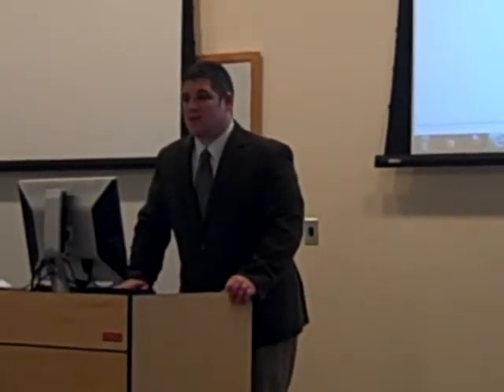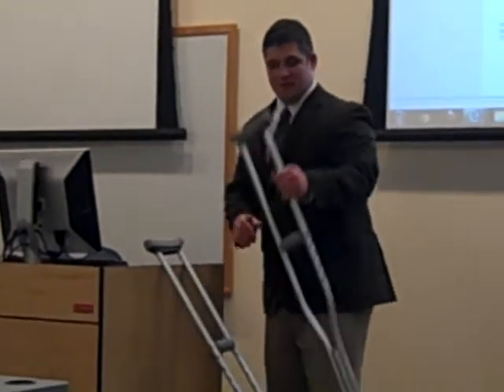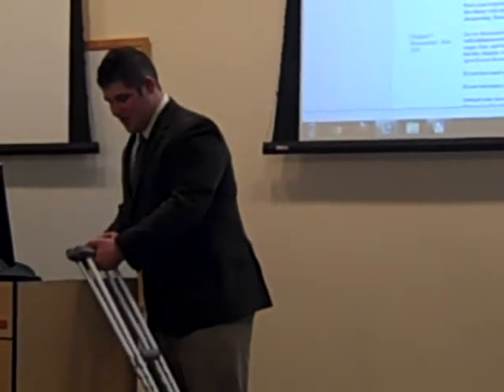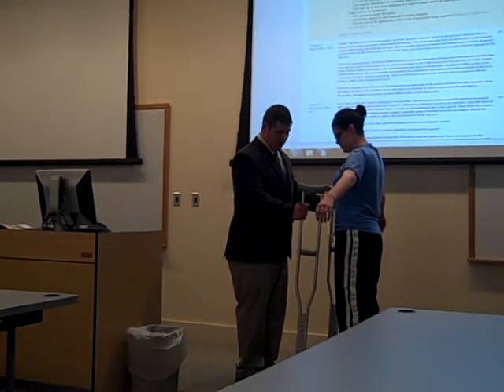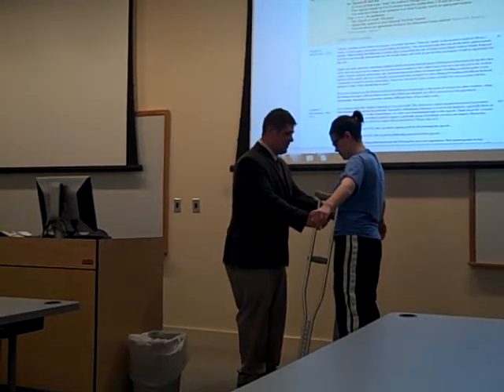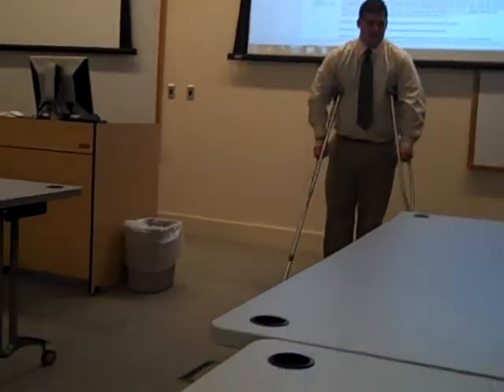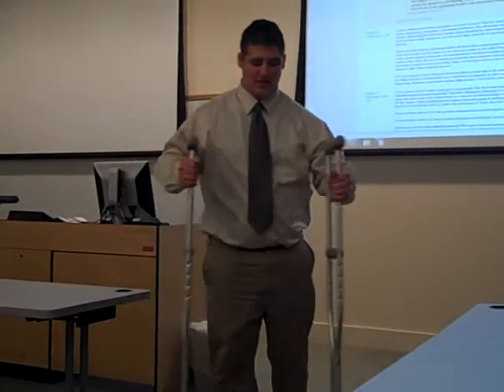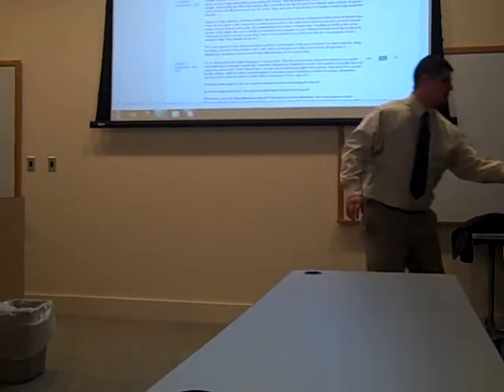speech 2-demonstration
how to use crutches